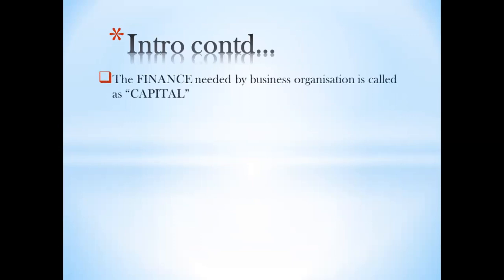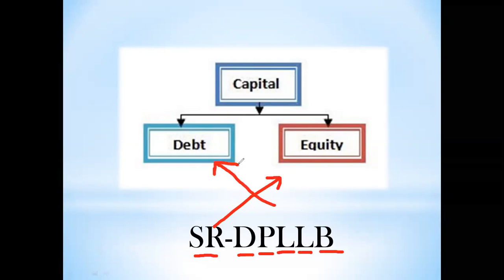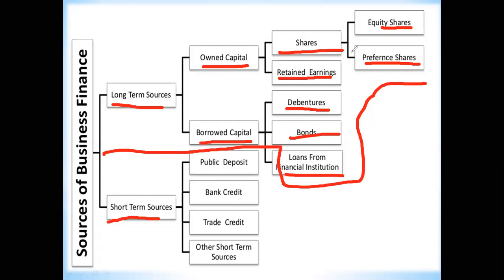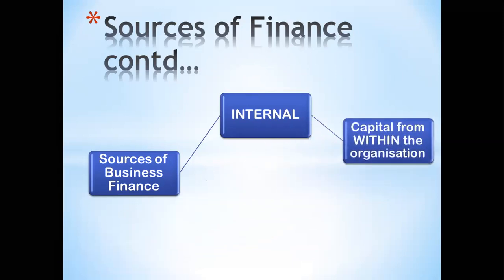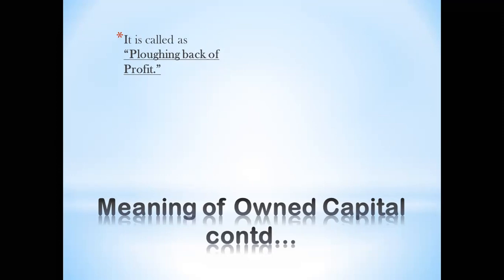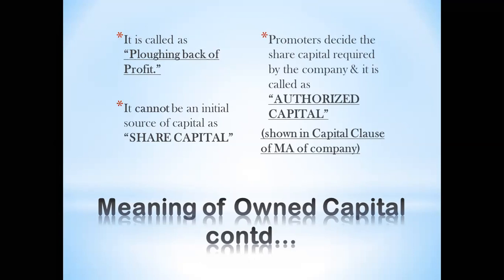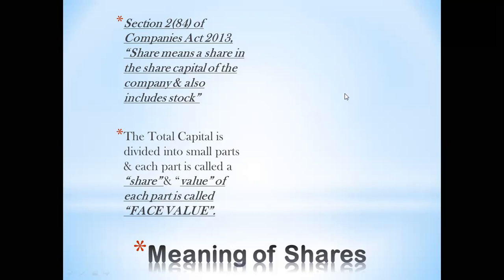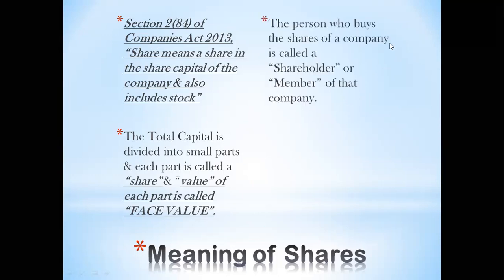Std 12 Secretarial Practice Lesson no 2 - PART 1 Sources of Corporate Finance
Introduction :
What is Corporate Finance
Types of Capital
Meaning of Owned capital & Borrowed Capital?
What do you mean by Shares?

Click this to get more information on further topics